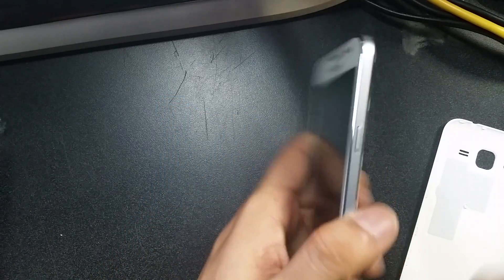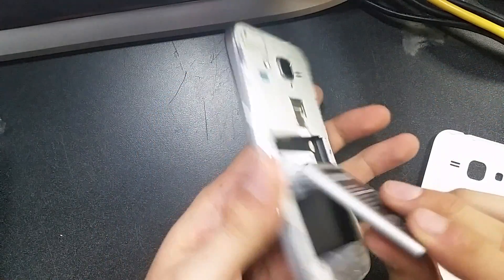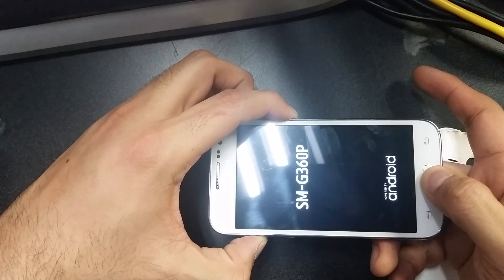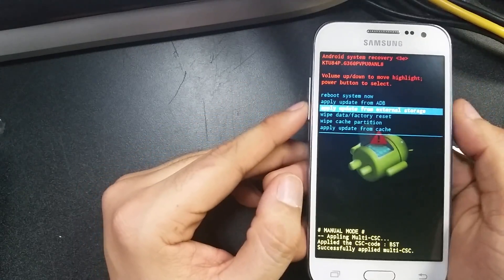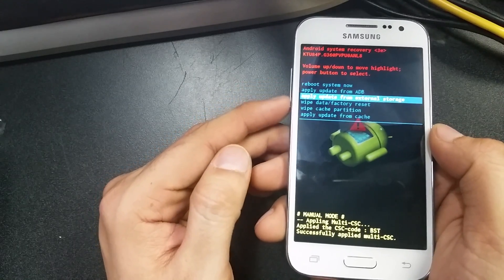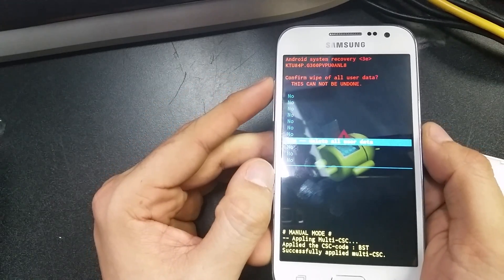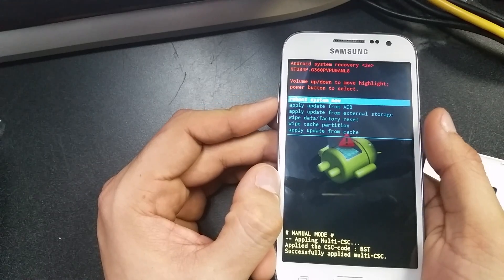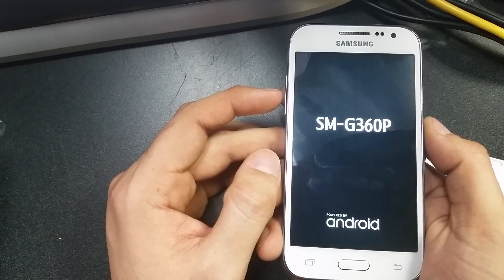Samsung Galaxy Prevail LTE Hard Reset (hard keys)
Hard reset for Boost Mobile-Samsung Galaxy Prevail LTE.